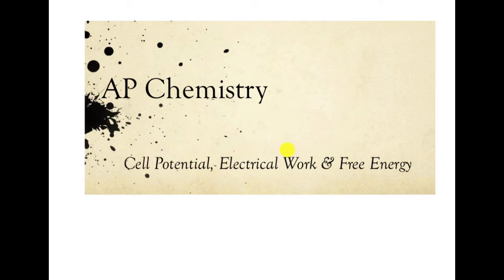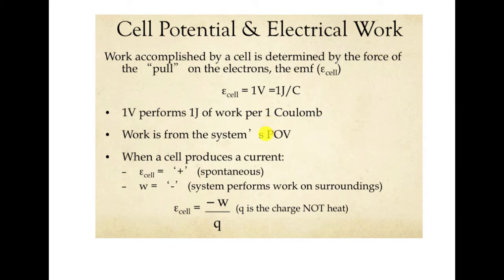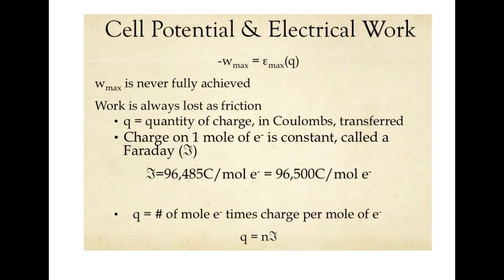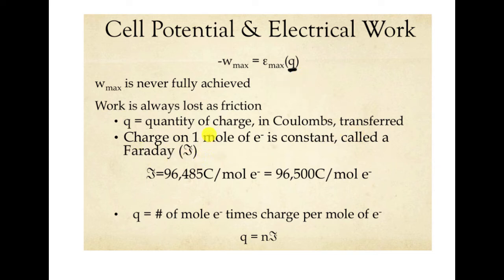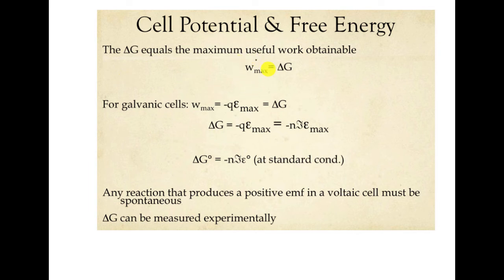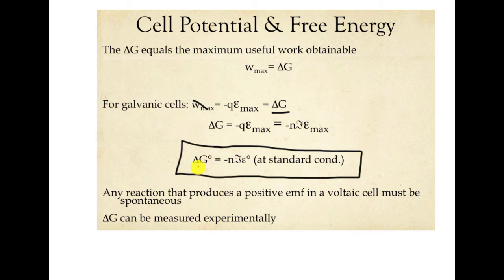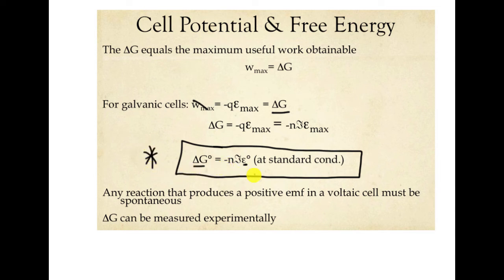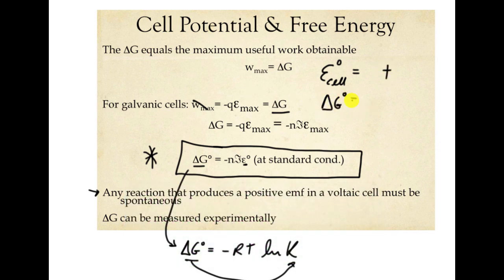Galvanic Cells, Free Energy & Equilibrium 19-20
In this video lesson, we will looking at the connection between Galvanic Cells, Free Energy & Equilibrium.

Table of Contents:

00:08 - Introduction
00:41 - Cell Potential &amp; Electrical Work
02:18 - Faraday&apos;s Constant
03:51 - Cell Potential &amp; Free Energy